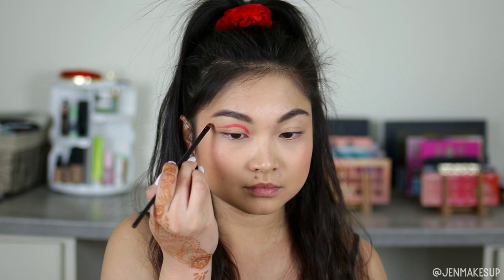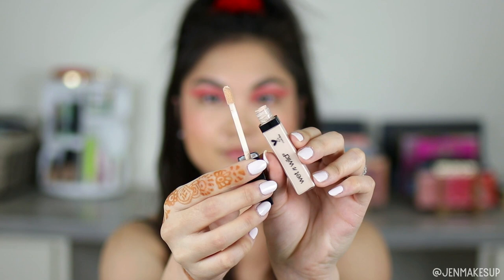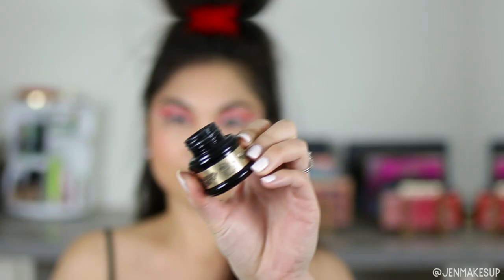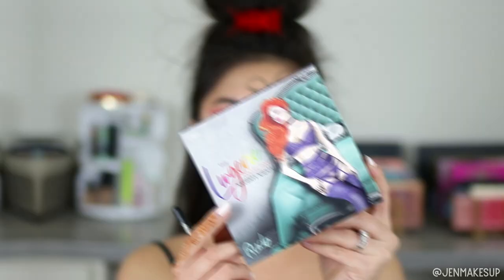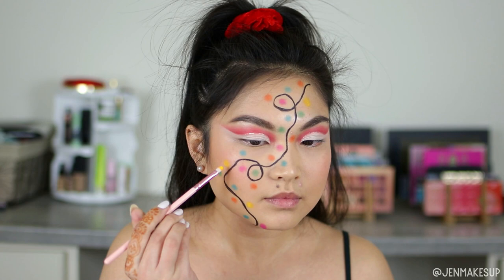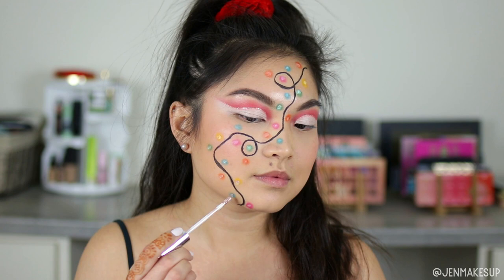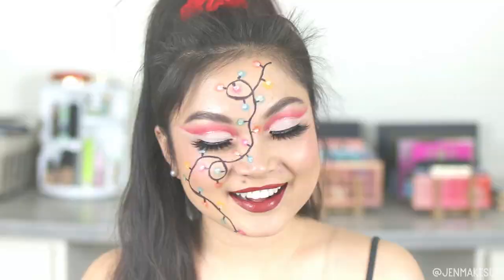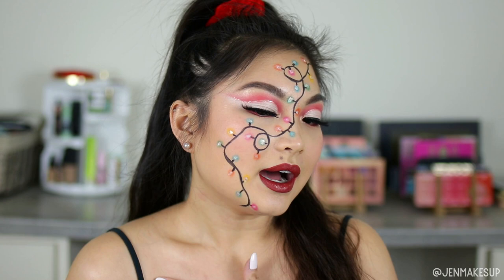EASY CHRISTMAS LIGHTS MAKEUP | NO FACE PAINT!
My second and last holiday look this year, my version of the Christmas string lights look! This is done using eyeliner and eyeshadow so it is a nice last minute creative look!

Products Used:
Maybelline SuperStay Foundation in 128
Anastasia Beverly Hills Brow Powder Duo in Ebony
Physicians Formula Sunkissed Butter Bronzer
Flesh Beauty Blush in Fever
Fenty Beauty Killawatt Highlighter in Hu$tla Baby
Too Faced Peach Perfect Setting Powder
Amazon Thin Eyeliner Brushes
Pretty Vulgar ink Gel Eyeliner
Maybelline Color Tattoo Eye Chrome in Gilded Rose (old)
Lovely Vanity Lashes in First Love

Filming equipment:
iPhone XS

JCHANGVLOGS LLC